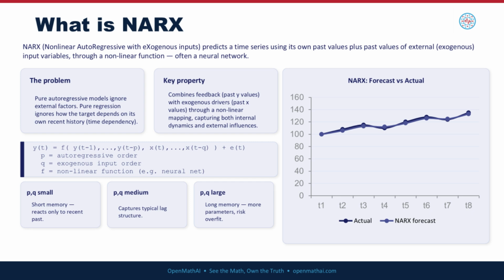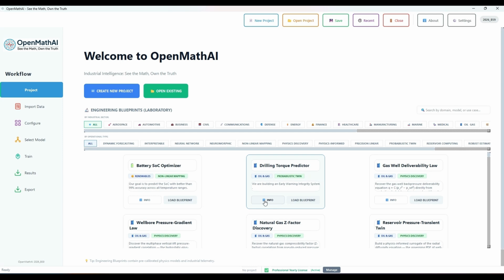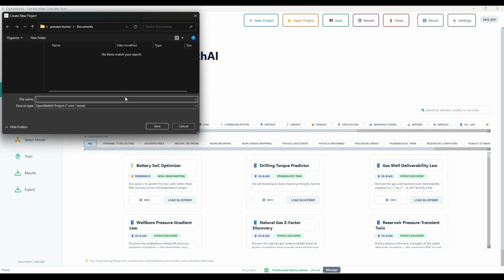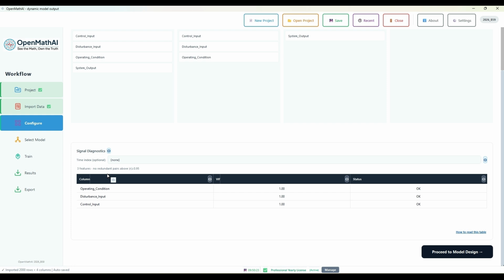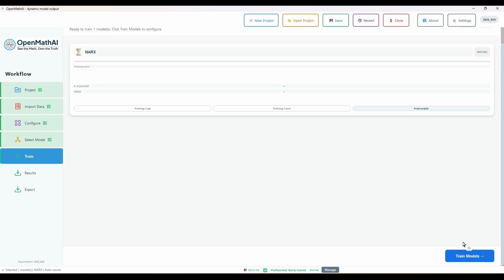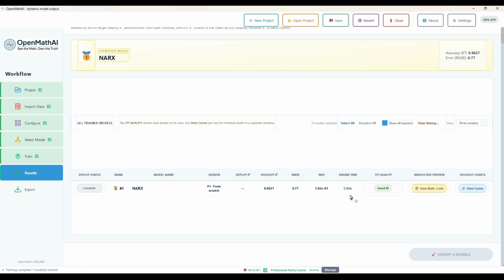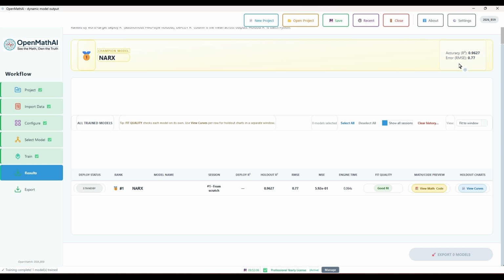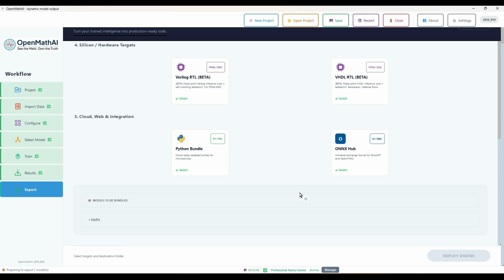Tutorial Series : NARX : Nonlinear AutoRegressive with eXogenous Inputs models with OpenMathAI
Discover how to build powerful NARX (Nonlinear AutoRegressive with eXogenous Inputs) models using OpenMathAI. In this tutorial, you'll learn how NARX models capture complex nonlinear dynamic behavior by combining historical system outputs with external input signals, making them one of the most effective approaches for nonlinear system identification and time-series prediction.

Unlike conventional regression models that predict outputs using only the current inputs, NARX models learn the relationship between past outputs, past external inputs, and future outputs, allowing them to accurately model systems with memory, feedback, delays, and nonlinear dynamics. This makes NARX particularly well suited for engineering systems where current behavior depends on historical operating conditions.

With OpenMathAI, building a NARX model is completely code-free. Simply import your time-series dataset, define the input and output signals, configure the input and output delay orders, select the network architecture and training parameters, and let OpenMathAI automatically train, validate, and evaluate the model. Once trained, the platform provides comprehensive performance metrics and multiple deployment options including C/C++, ONNX, FMU, VHDL/Verilog, and optimized MCU code generation for embedded and industrial AI applications.

▶ What is a NARX (Nonlinear AutoRegressive with eXogenous Inputs) model?
▶ Understanding system memory, feedback, and input/output delays
▶ Choosing the input and output delay orders
▶ Modeling nonlinear dynamic systems from measured data
▶ Training and validating a NARX model in OpenMathAI
▶ Performing one-step and multi-step ahead prediction
▶ Deploying models as C/C++, ONNX, FMU, VHDL/Verilog, and MCU-ready code

NARX models are widely used in system identification, digital twins, industrial process control, robotics, aerospace, automotive engineering, battery management systems (BMS), predictive maintenance, renewable energy forecasting, biomedical signal processing, power systems, oil & gas, manufacturing, and intelligent control systems. They are particularly valuable whenever accurate prediction depends on both historical system behavior and external driving inputs.

Whether you're developing next-generation digital twins, intelligent controllers, nonlinear forecasting models, or embedded AI applications, OpenMathAI provides an intuitive end-to-end workflow for building, validating, and deploying NARX models—without writing a single line of machine learning code.